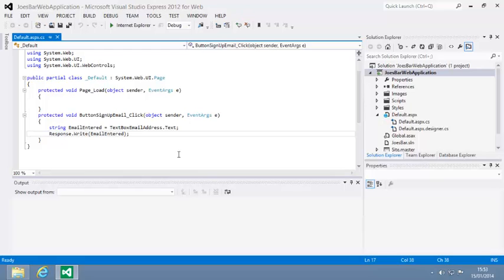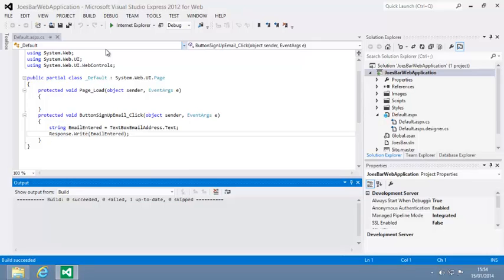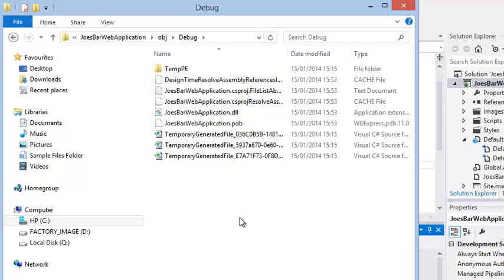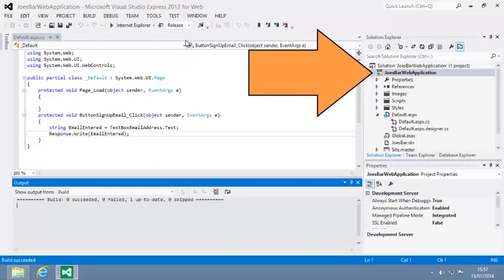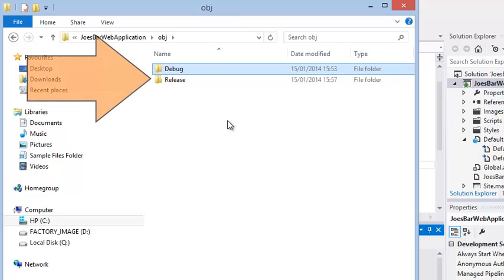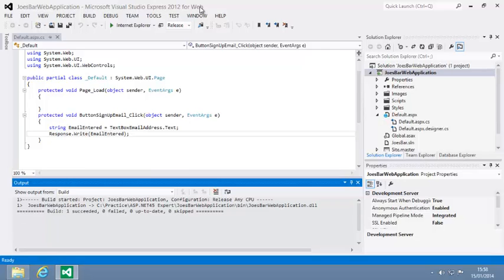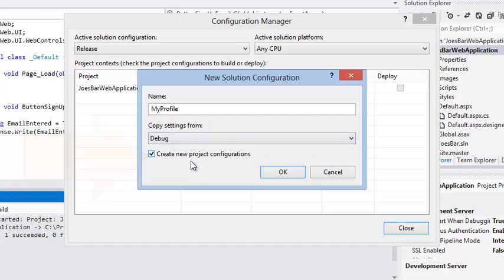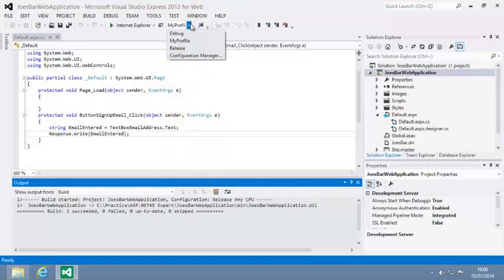ASP.NET 4.5 Expert Skills Lesson 1-3: Use the Debug and Release profiles